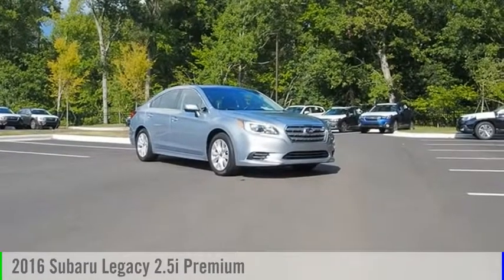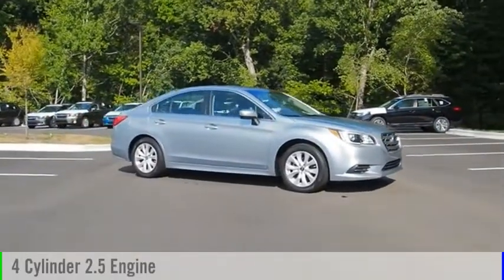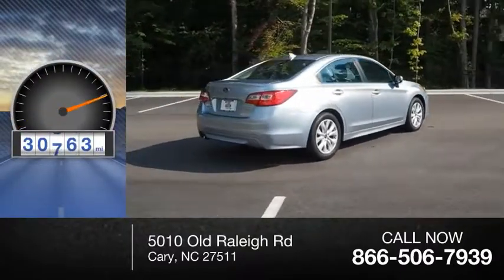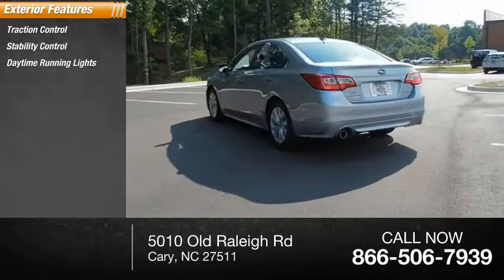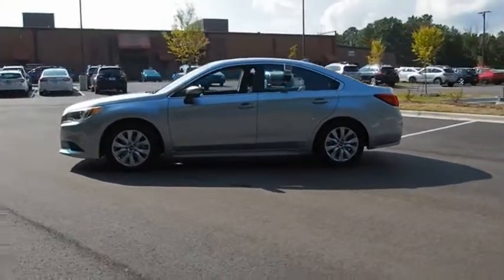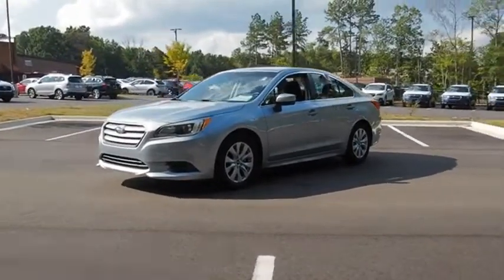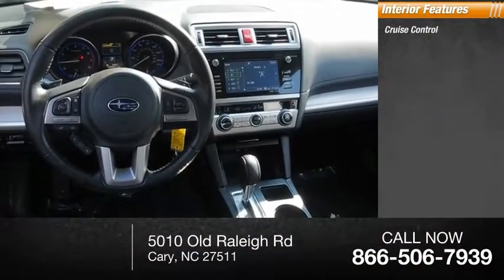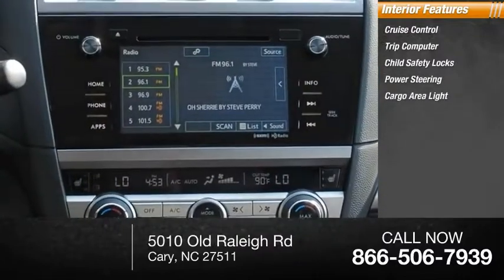2016 Subaru Legacy 2.5i Premium for sale in Cary NC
2016 Subaru Legacy 2.5i Premium for sale in Cary NC - Stock # SB10713TA
Year: 2016
Address:
5010 Old Raleigh Rd